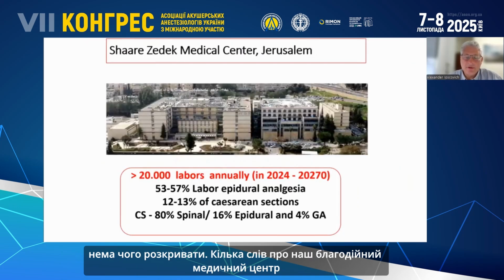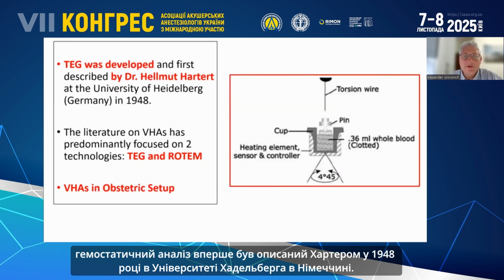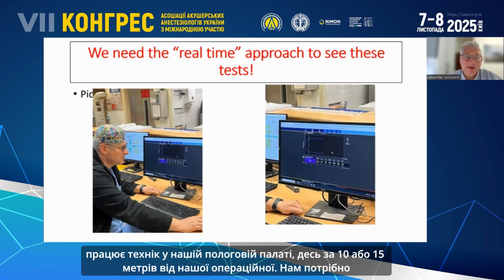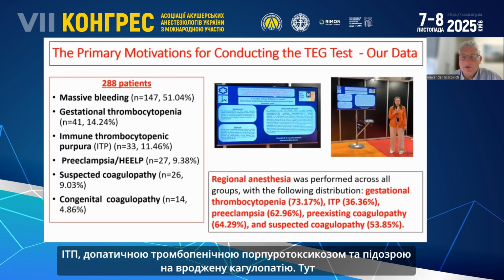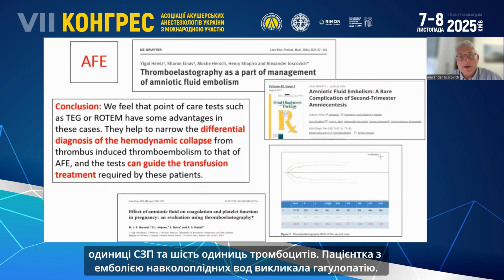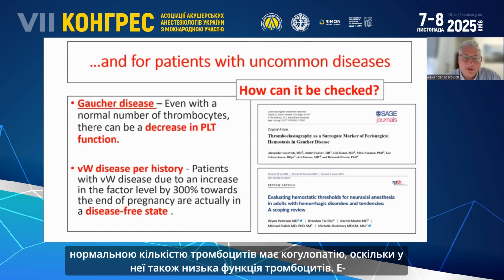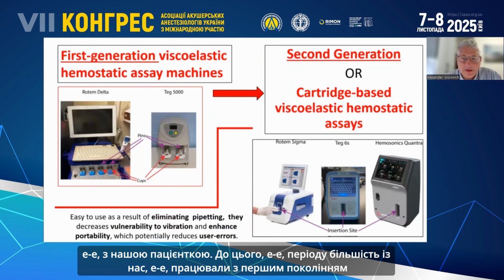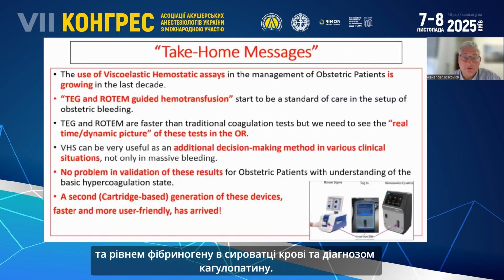Prof. Alex Ioscovich(Ізраїль) Point-of-Care Coagulation Testing” 07.11.2025 Зал 1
Point-of-Care Coagulation Testing” TEG/ROTEM/ or other Viscoelastic Hemostatic Assays in the Daily Practice of OB Anesthesiologists